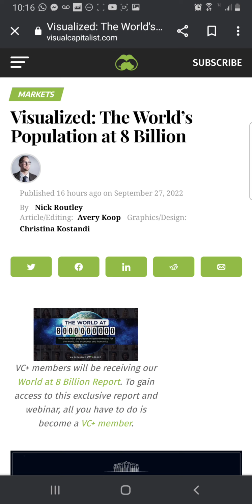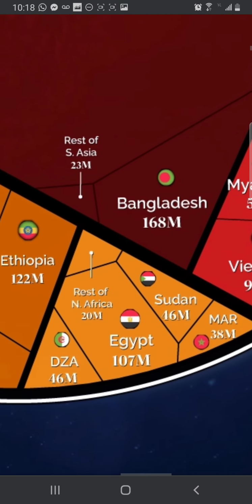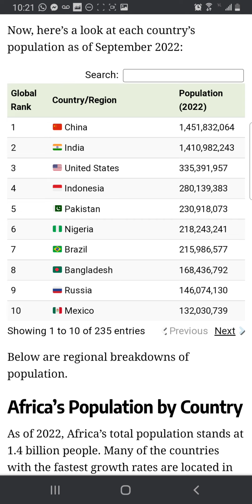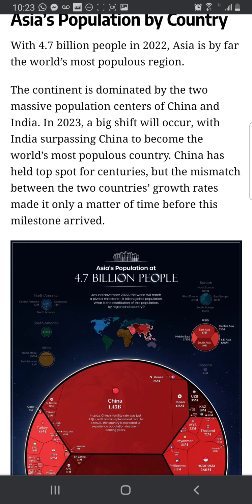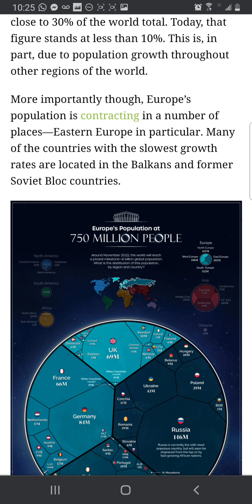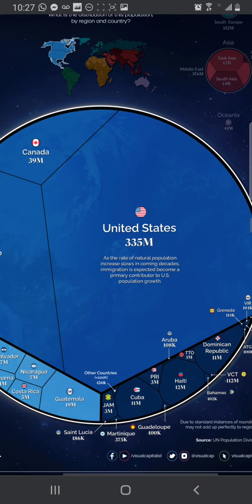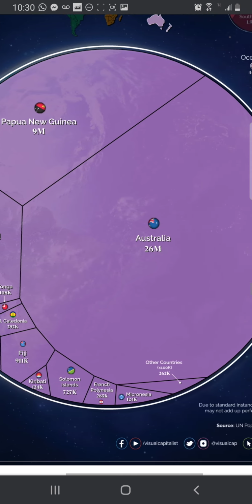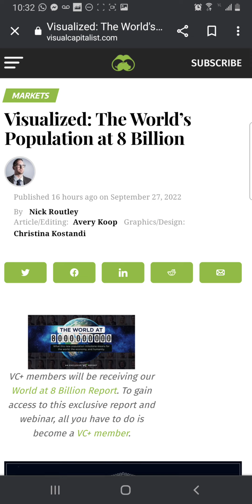HERE ARE DETAILS OF OUR WORLD'S POPULATION